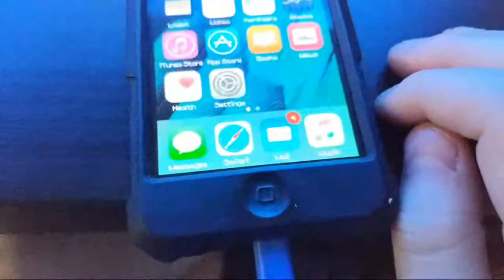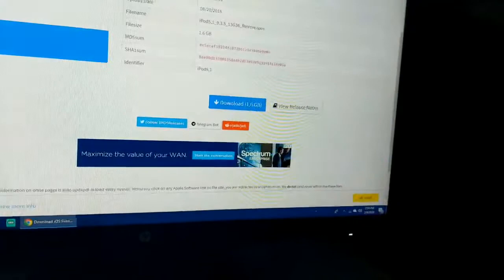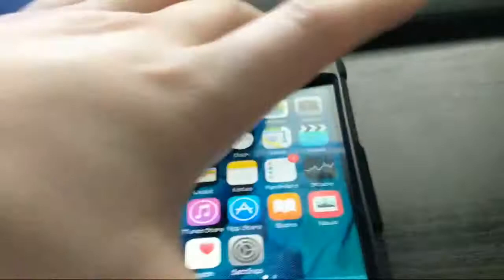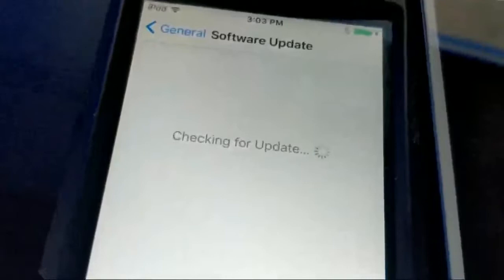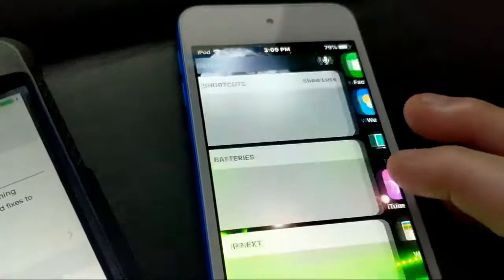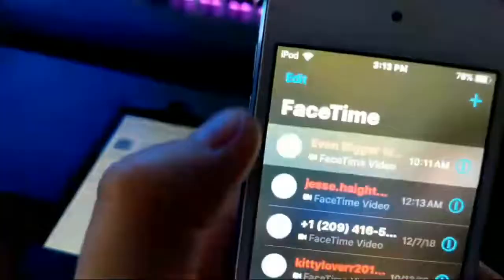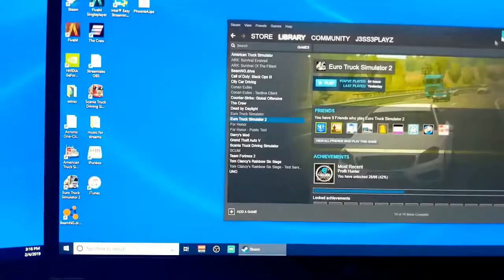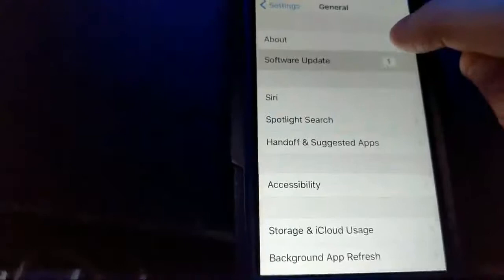Downgrading Ios 9.3.5 To Ios 8.4.1 (Live)